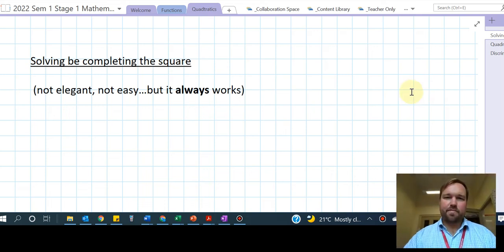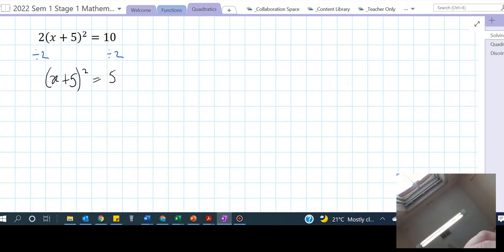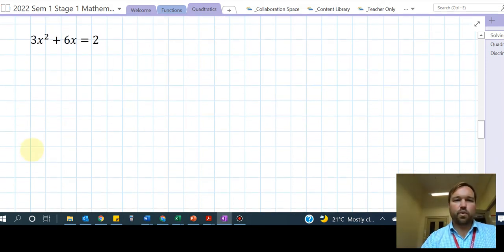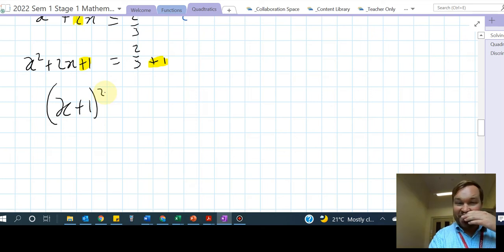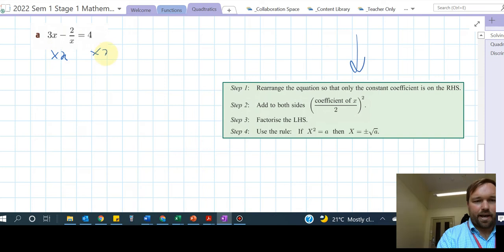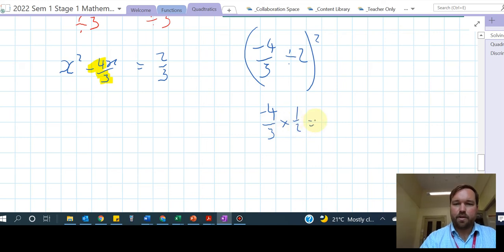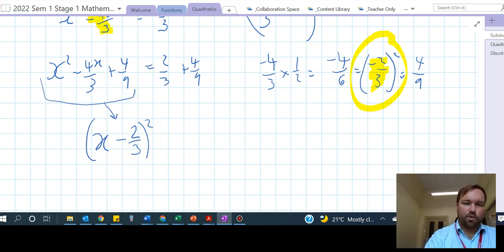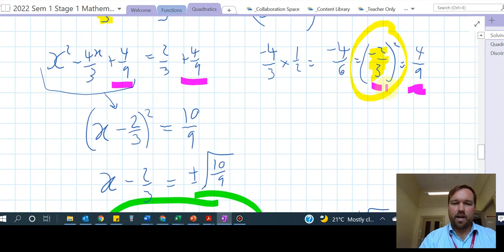Completing the Square March 4th